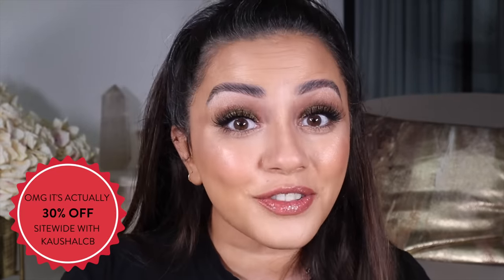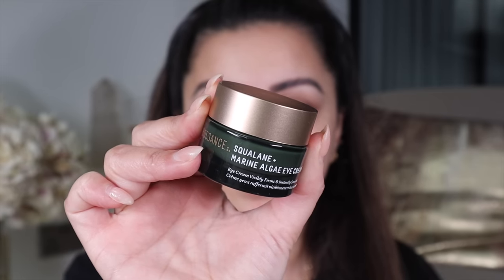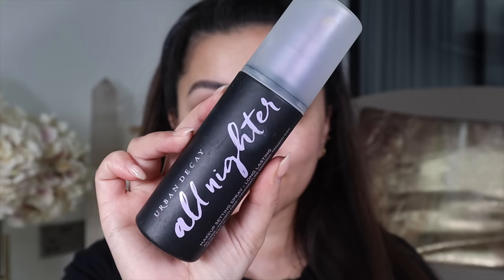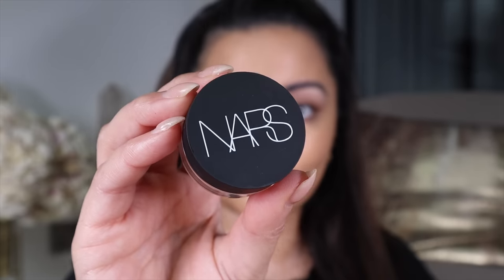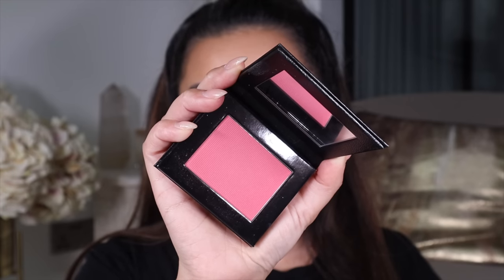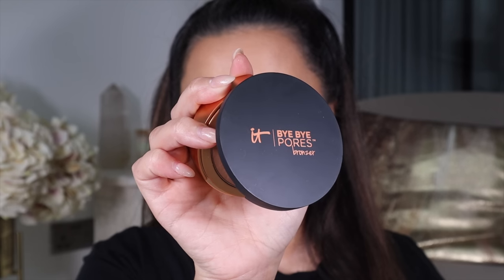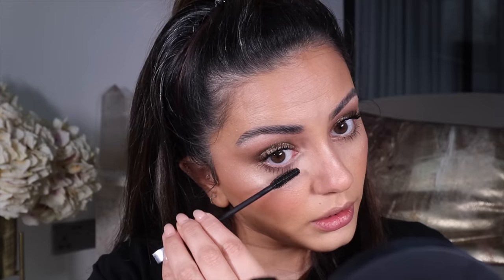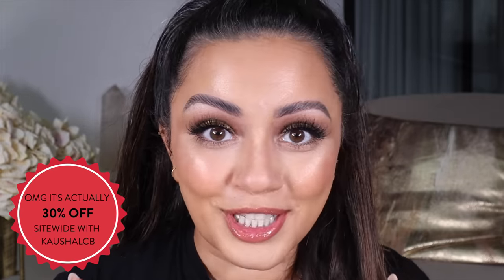AD LONGTIME NO GLAM, LET'S PAINT OUR FACES TOGETHER | KAUSHAL BEAUTY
Thank you to Cult Beauty for partnering up with me on this video 💫
Some brand exclusions apply and please see cultbeauty.co.uk for all t&cs